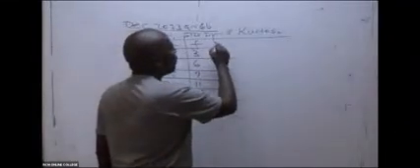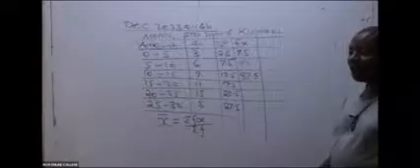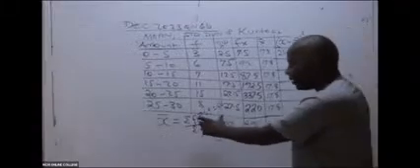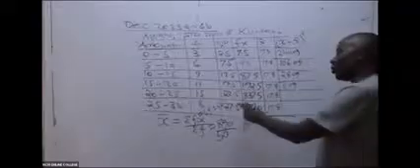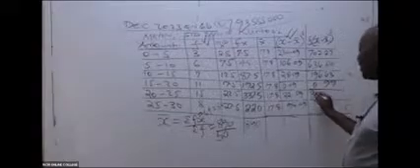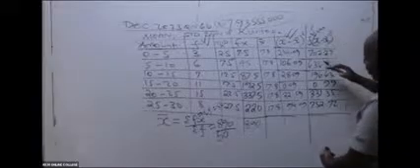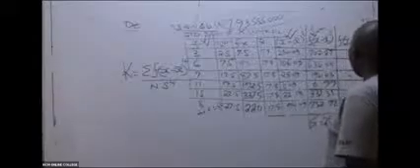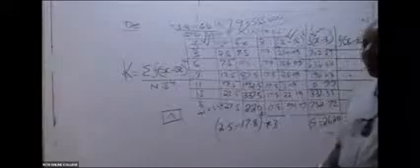Quantitative Analysis-CPA KENYA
𝐇𝐄𝐋𝐁 𝐇𝐚𝐬 𝐁𝐞𝐞𝐧 𝐭𝐡𝐞 𝐆𝐚𝐦𝐞 𝐂𝐡𝐚𝐧𝐠𝐞𝐫 𝐟𝐨𝐫 𝐌𝐚𝐧𝐲 𝐨𝐟 𝐎𝐮𝐫 𝐒𝐭𝐮𝐝𝐞𝐧𝐭𝐬! Are you a CPA, CIFA, CS, or ATD student? The KASNEB RCM HELB Loan is here to open doors for you!
 ✅ Start studying immediately
✅ Don’t wait for funds to land
✅ Full support with your HELB application
RCM Online College – Where your success begins.